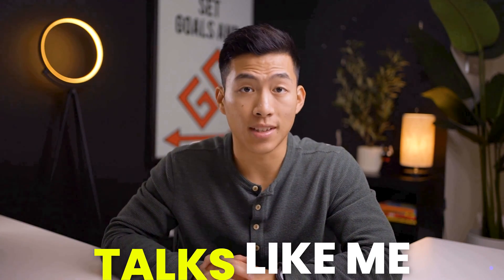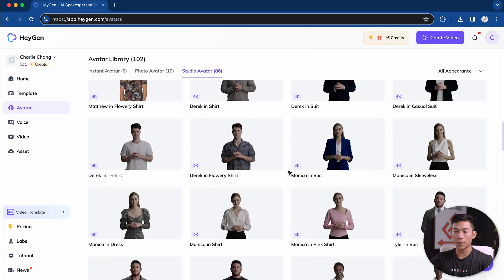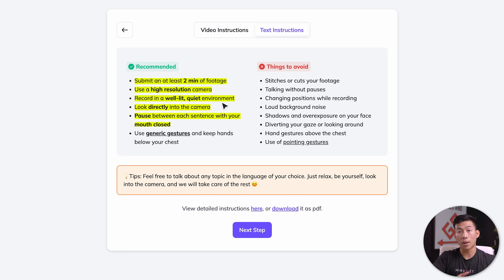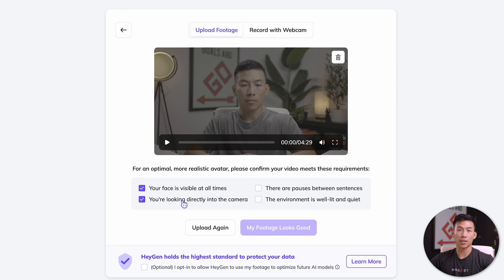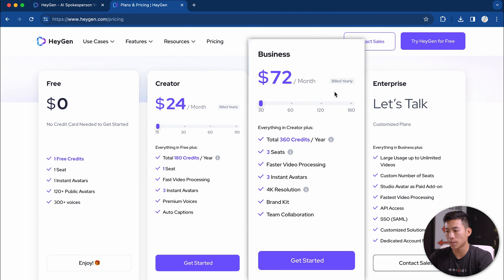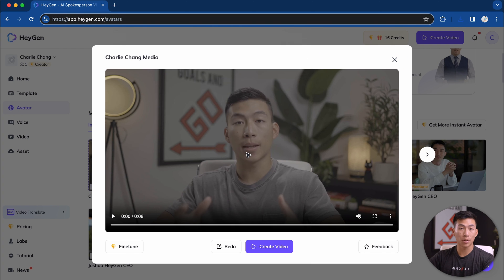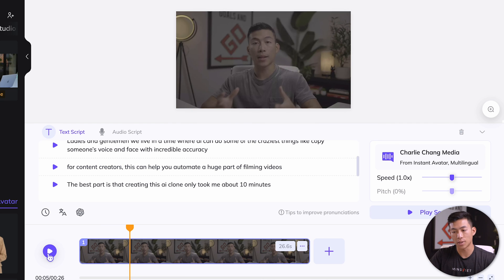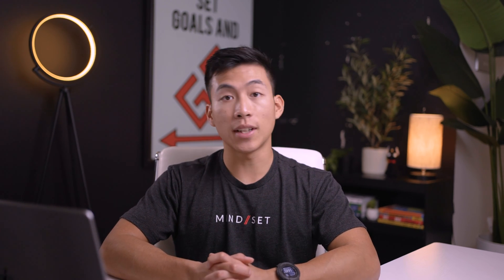How to Create an AI Video Clone of Yourself (Never Film Another Video Again!)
In this video, I'll show you how to easily create an AI clone of yourself, which includes your voice, appearance, and mannerisms. For content creators, educators, and business owners, this AI tool can revolutionize video production by automating a significant amount of the time spent filming. Today, I'll show you how to get your AI clone setup in about 10 minutes!

Our favorite business must-haves:
💳 Best business credit cards:

Be sure to watch the entire video, as I'll guide you through the entire process as a beginner on how to submit the best version of yourself for the AI tool to copy your facial expressions, mannerisms, and pattern of speech for your next video. I highly encourage you guys to mess around with the platform and experiment with creating multiple AI clones. This AI tool can be incredibly useful for creating videos effortlessly while remaining authentic to your audience.

-Joey

Timeline:
0:00 - Intro
0:32 - HeyGen Walkthrough
4:45 - Pricing Plan
5:46 - Preview AI Video
7:29 - AI Clone Result
7:55 - Conclusion